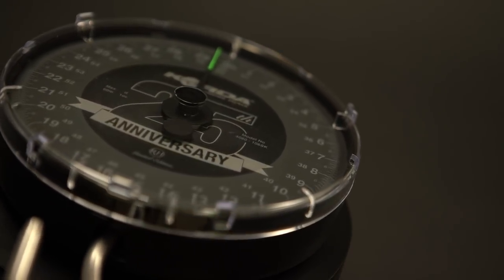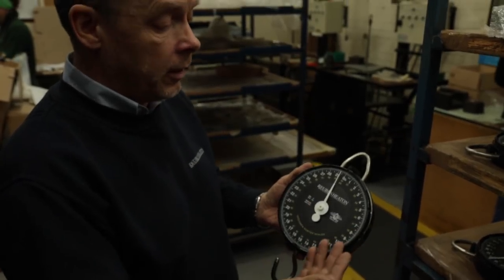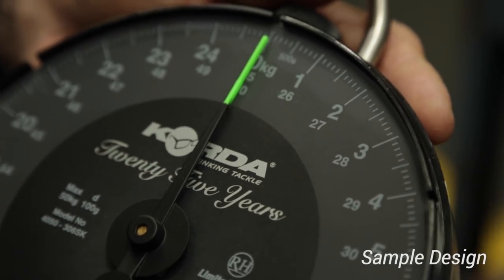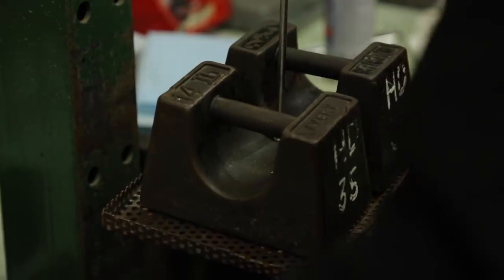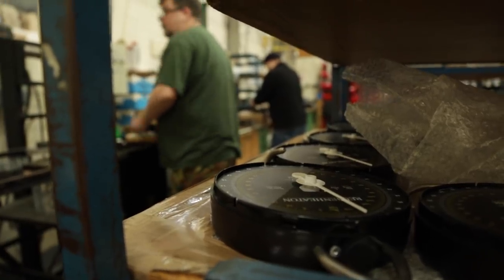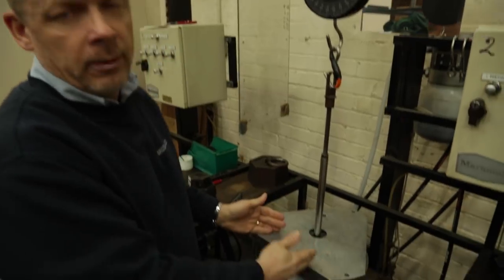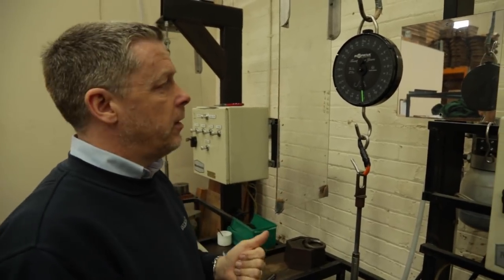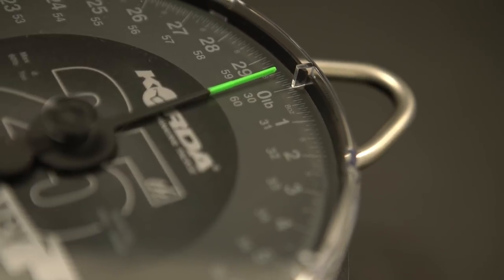Carp Fishing - Korda 25th Anniversary weigh scales | Limited Edition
Watch as the Korda 25th Anniversary scales are calibrated by hand to ensure they are as accurate as possible. Fantastic engineering with precision machinery to allow the best level of tolerance testing. An amazing LIMITED EDITION collaboration with Reuben Heaton that offers, for the first time, a dual revolution scale with 1oz divisions based on the classic ‘specimen hunter’. Watch as Andrew Race (Reuben Heaton) explains just how much time, effort and skill goes into making these as accurate as possible… so much so they are used for weighing in at world championships and claiming official world records. British made, reliable and calibrated by hand… you will see the care and workmanship that goes into making these scales some of the best on the market.

UK Version 60lb - 1oz increments for accurate readings | RRP: £99.99
European Version 50Kg - 100g increments (Available in Europe Only)